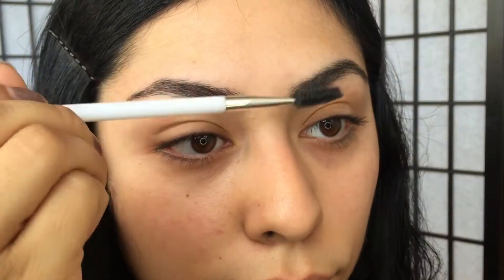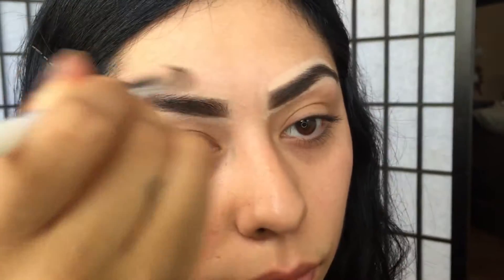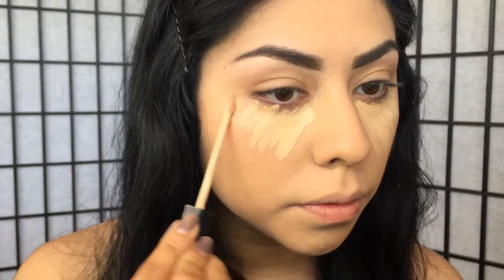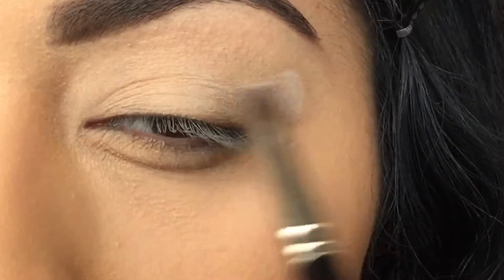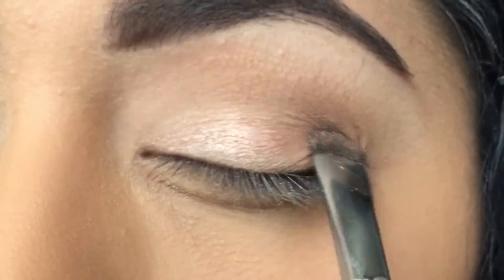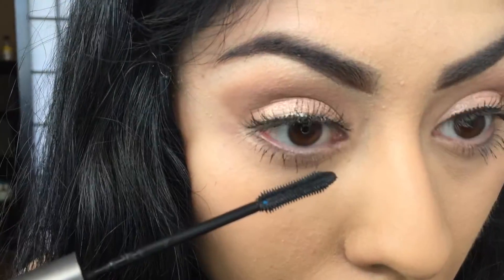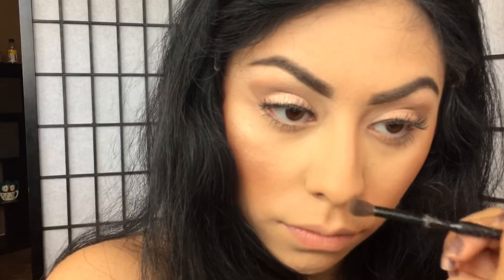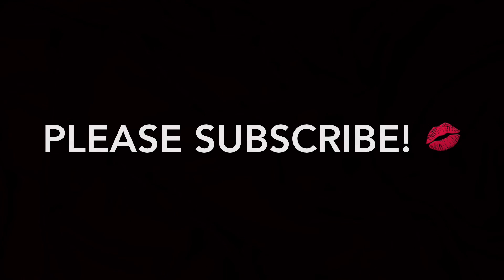Everyday Summer Makeup Tutorial- Jessica Fox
I hope you guys like my everyday summer makeup tutorial.

Products Used:
Anastasia Beverly Hills Dip Brow- Chocolate
Sonia Kashuk- Quad Of Concealers
Maybeline- Baby Skin Instant Pore Eraser
Loreal- Infallible Foundation ( sade 104 )
Maybeline- Fit Me Concealer ( 20 Sand )
MAC- Guesso
Lorac Pro Pallet - Taupe
Milani Baked Eyeshadow- Bella Champein (16)
Makeup Geek Eyeshadow- Peach Smoothie
Makeup Geek Eyeshadow_ Creme Brule
Duo Eyelash Glue
Lashes- 747s
Loreal Telescopic Mascarra
Anastasia Beverly Hills Contour Kit ( Bannana)
Anastasia Beverly Hills Contour Kit ( Havanna)
Mac Powder- Medium Golden
MAC Highlight - Global Glow
Anastasia Beverly Hills Contour Kit ( Fawn )
Wet And Wild Lipstick - Pinkerbell